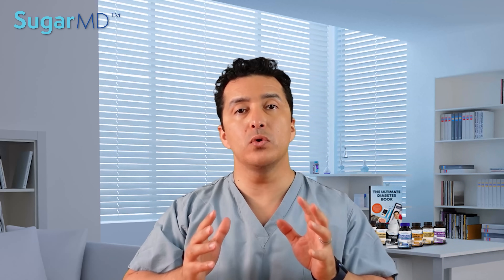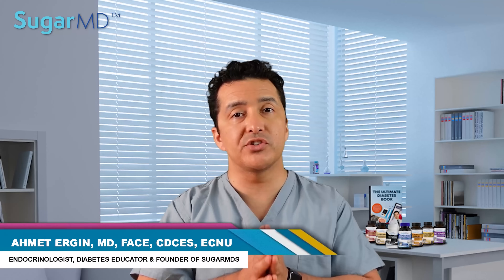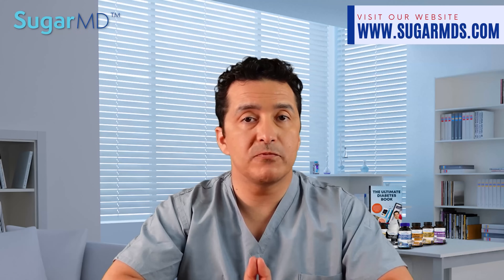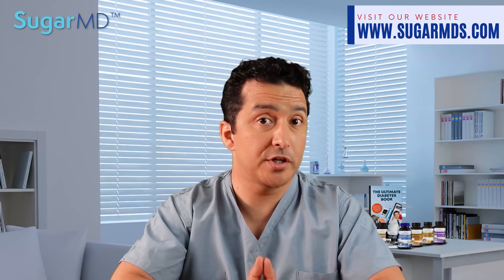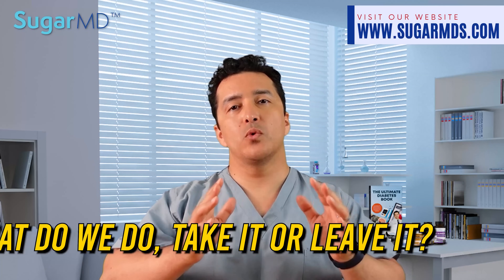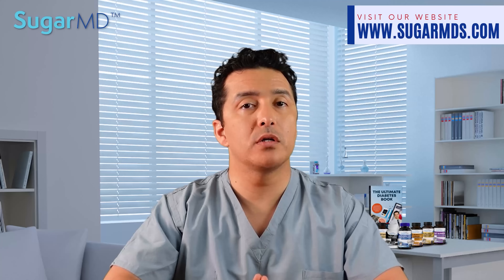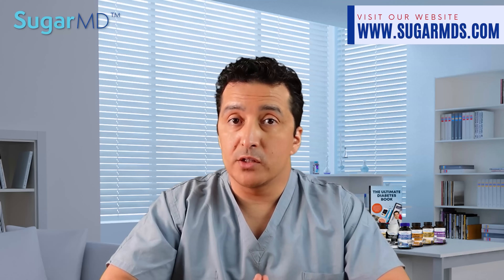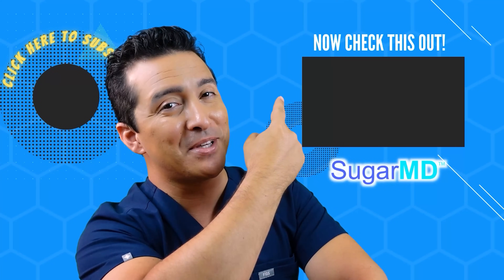Some Diabetic Drugs Cause Gallbladder & Pancreatic Disease!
Some diabetic drugs/medicines can cause gallbladder disease. If you are diabetic and take medication, it's important to be aware that some of those drugs may increase your risk for developing gallbladder disease and pancreas disease such as pancreatitis. In this video, Dr. Ergin shares information about the link between diabetes and gallbladder and pancreas disease, and offers advice on how to reduce your risk.

𝐅𝐎𝐑 𝐍𝐎𝐍-𝐔𝐒𝐀 𝐂𝐔𝐒𝐓𝐎𝐌𝐄𝐑𝐒 𝐓𝐎 𝐏𝐔𝐑𝐂𝐇𝐀𝐒𝐄 𝐓𝐇𝐄 𝐅𝐎𝐋𝐋𝐎𝐖𝐈𝐍𝐆 𝐎𝐑𝐈𝐆𝐈𝐍𝐀𝐋 𝐀𝐔𝐓𝐇𝐄𝐍𝐓𝐈𝐂 𝐒𝐔𝐆𝐀𝐑𝐌𝐃 𝐏𝐑𝐎𝐃𝐔𝐂𝐓𝐒